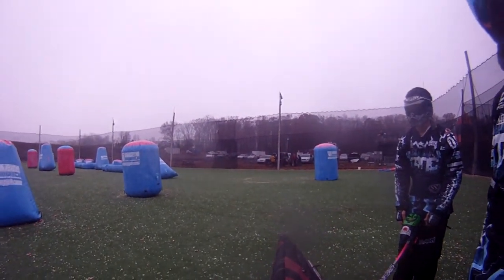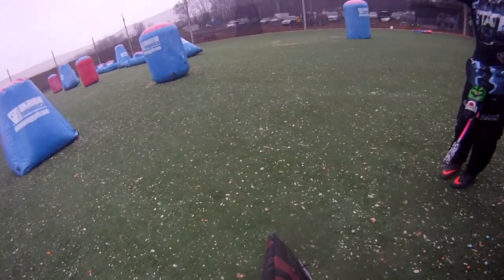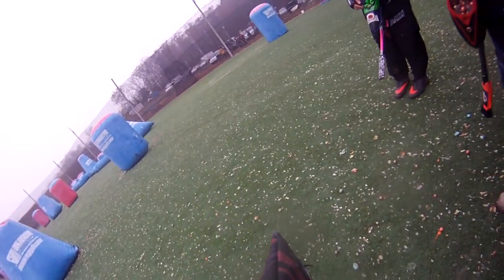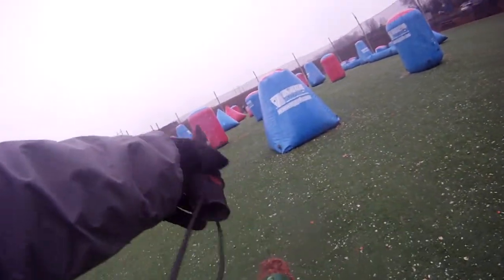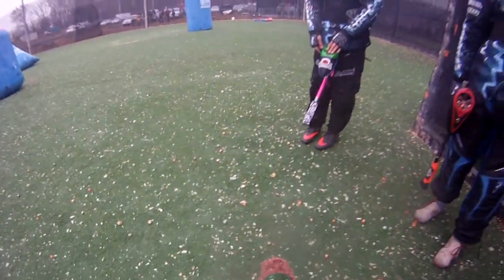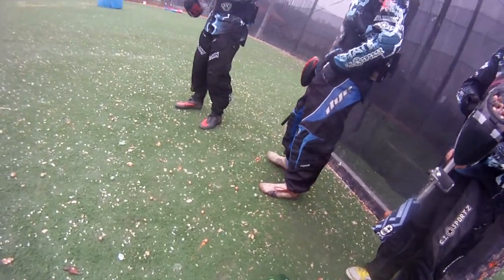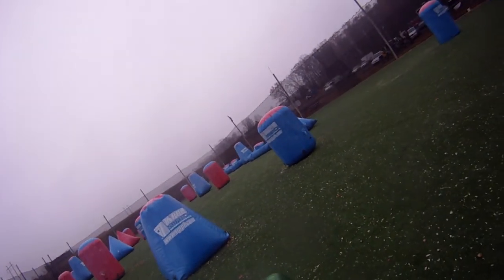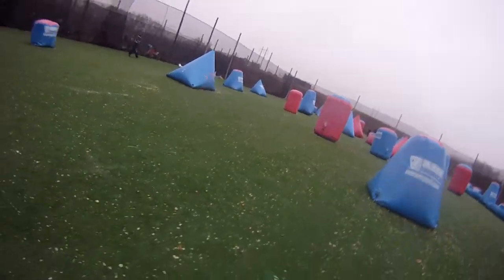How to Breakout In Speedball(Paintball)